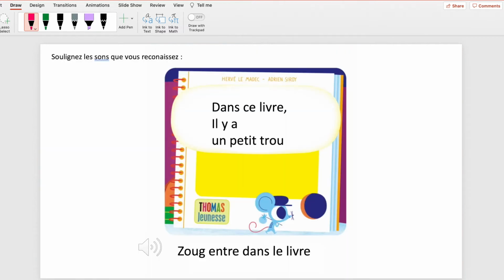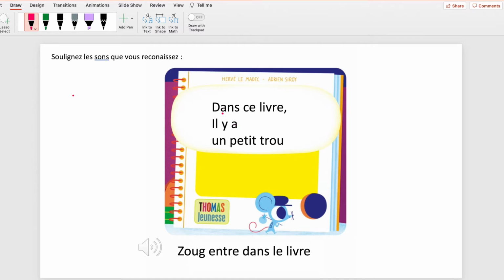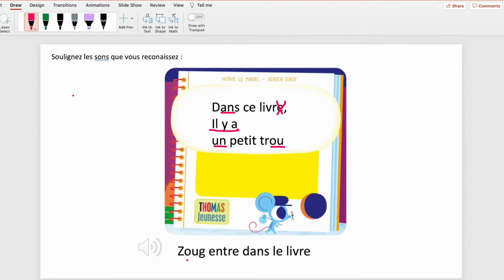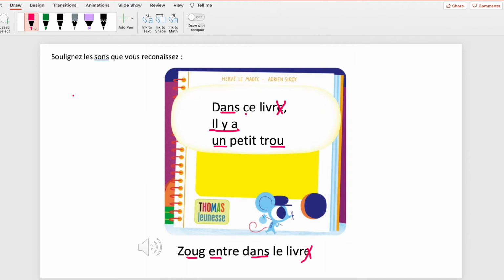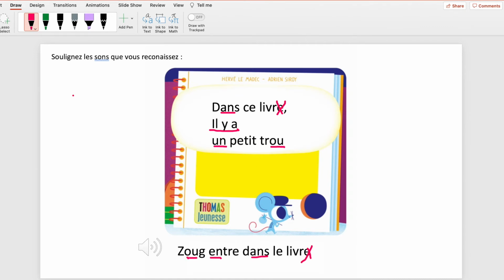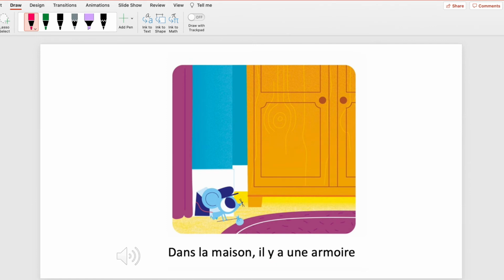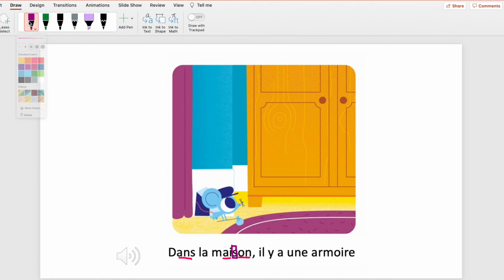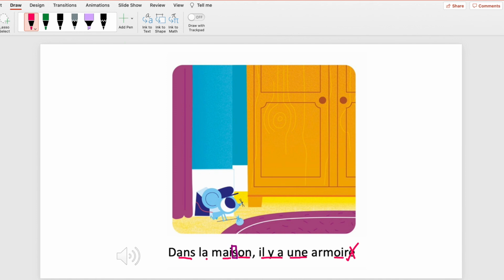il y a part 1